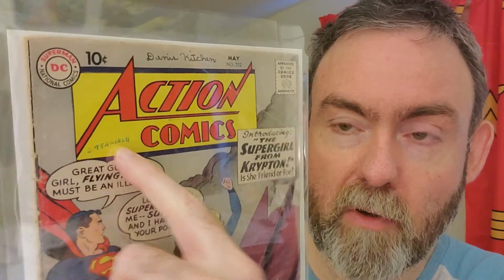The story of my Action Comics #252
Every back issue has a story - and not just the story inside the comic, but a bigger one about the people who have read, enjoyed, and owned the comic over the years. Here's the story of my copy of Action Comics #252.

My new comic Cthulhu vs. Uncle Sam goes live on Kickstarter on June 28